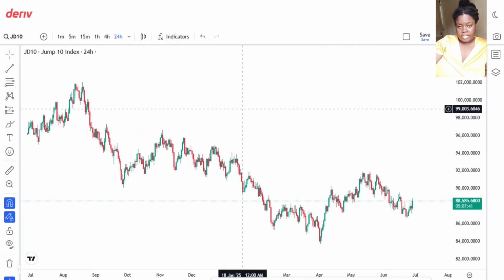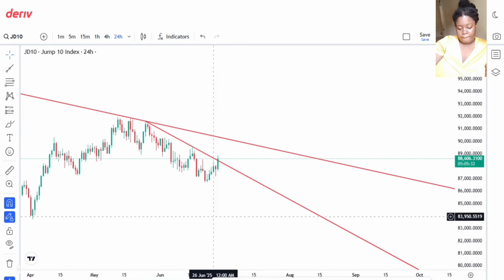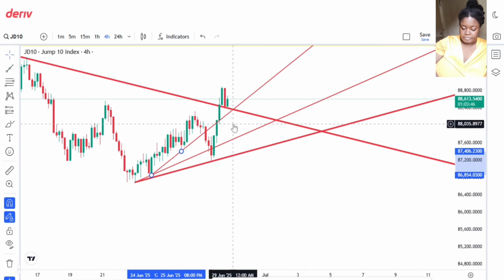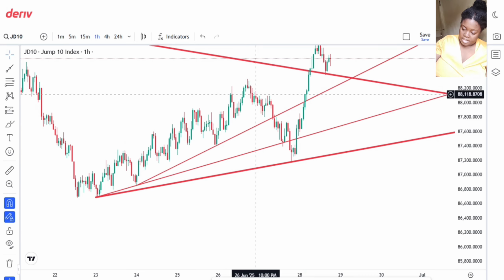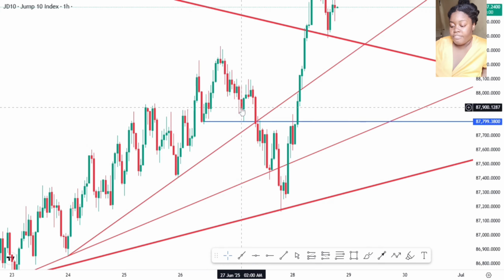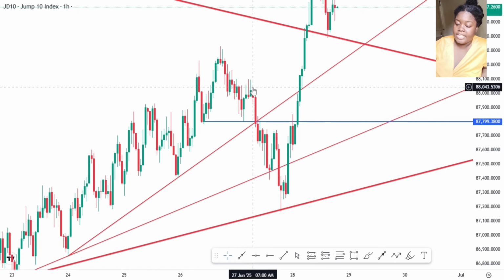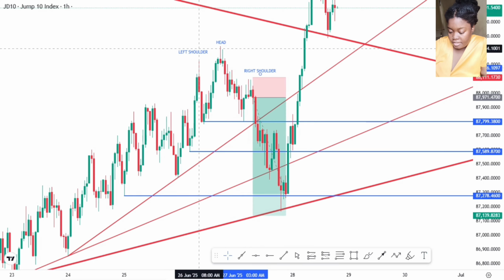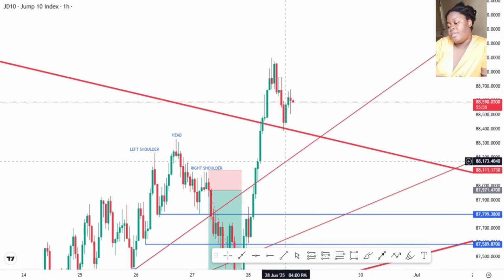DERIV: TRADING JUMP 10 INDEX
This video contains information on how I identified a head and shoulders pattern in the market. How and when I entered the trade and also my exit

Any trading, investing or financing carries a high level of risk, and is not suitable for all persons. You should seek advice from an independent financial advisor before risking any capital. Before making the decision to trade or invest, you must first carefully consider your level of knowledge and experience, ability to tolerate risk, Investment objectives. Past performance do not guarantee future results.